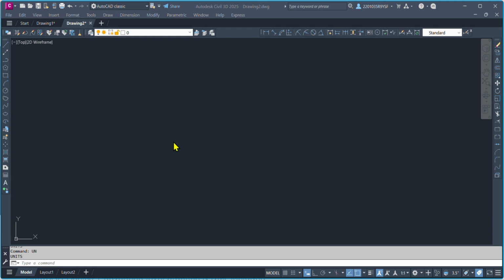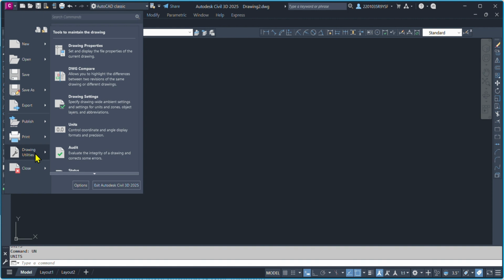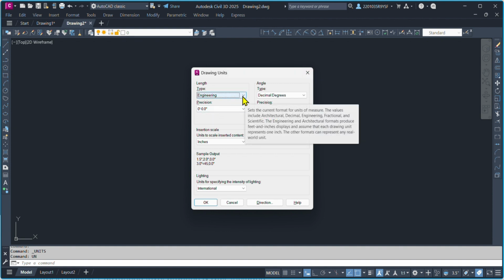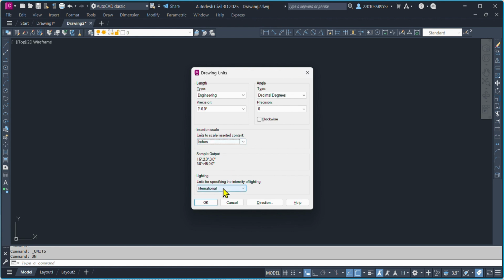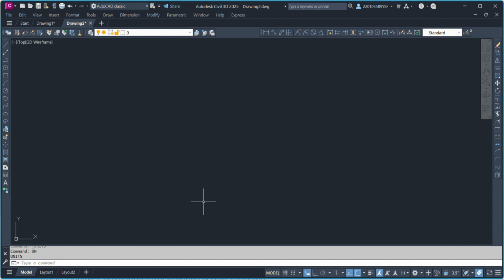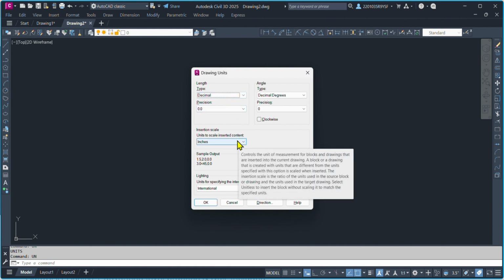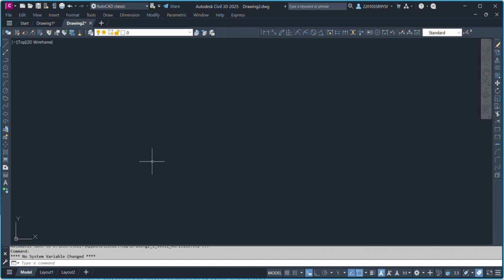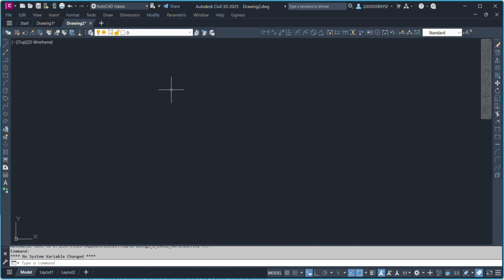HOW TO SET UP UNITS IN AUTOCAD?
Learn how to set up units in AutoCAD quickly and correctly! In this tutorial, I show you the simple steps to choose the right units for your drawing whether you’re working in millimetres, meters, or inches. Perfect for beginners and students who want clean and accurate drawings in AutoCAD.

Watch now and get your project started the right way!